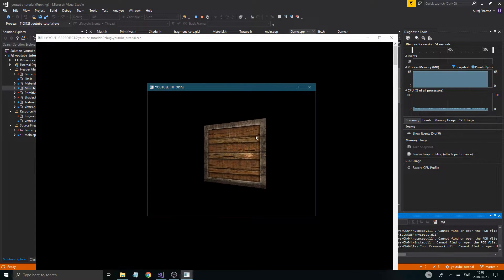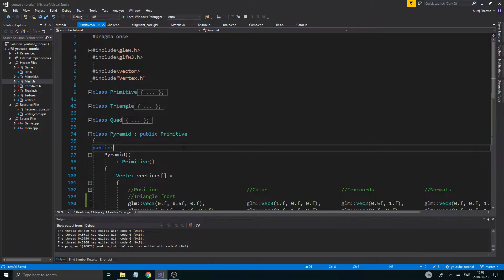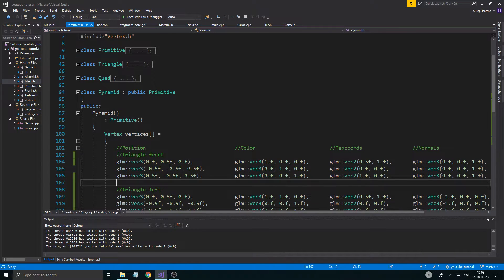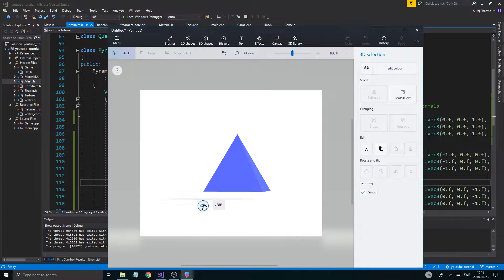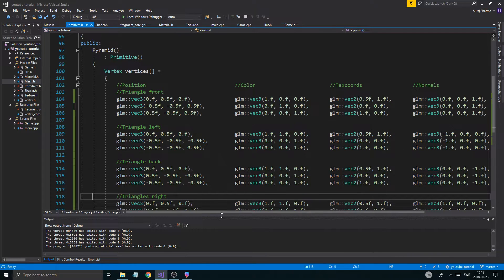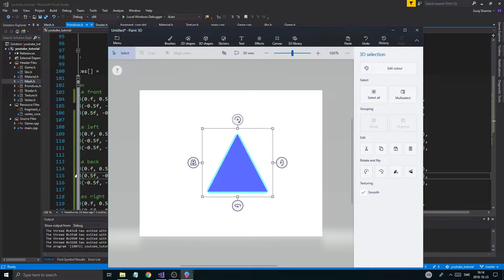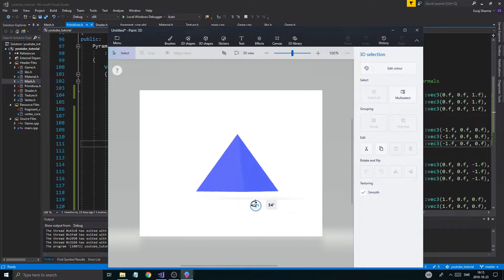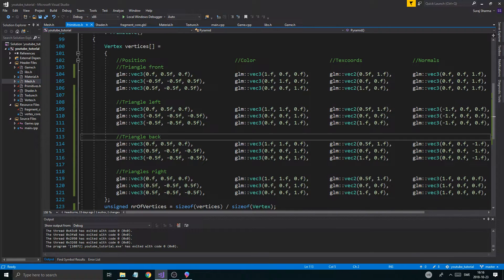OpenGL/C++ 3D Tutorial 36 - First 3D object!